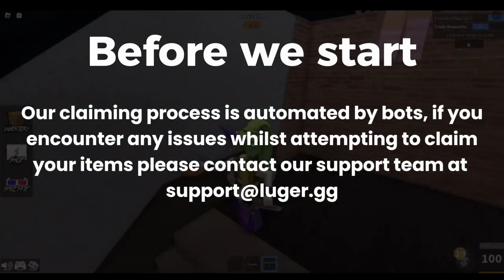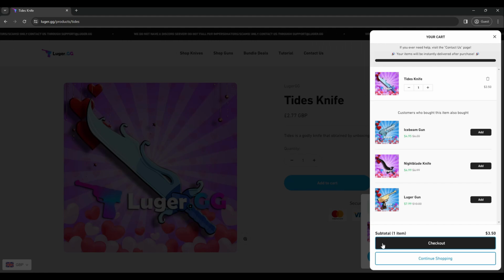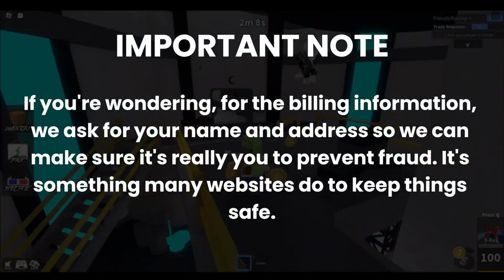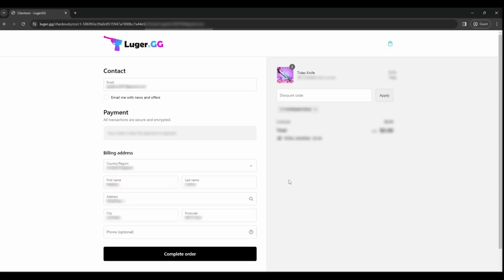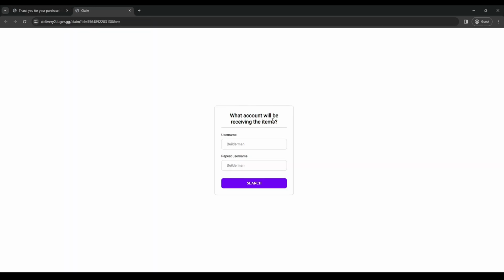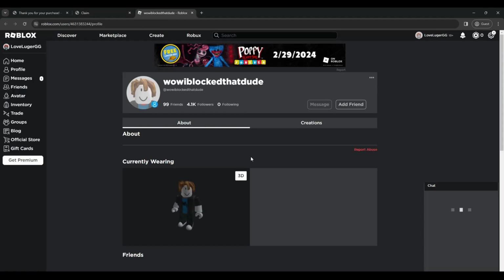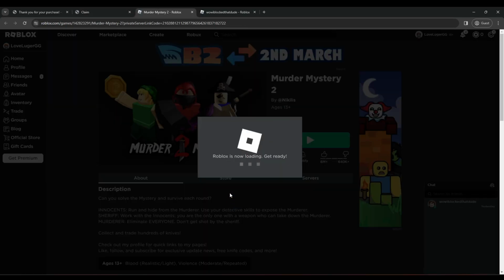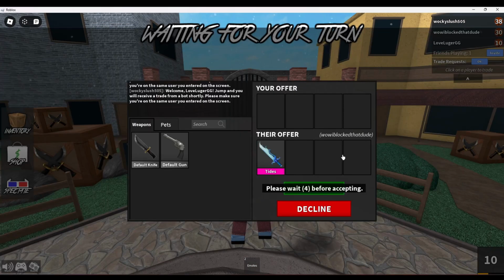Luger.GG Tutorial (Updated)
An updated tutorial for Luger.GG.